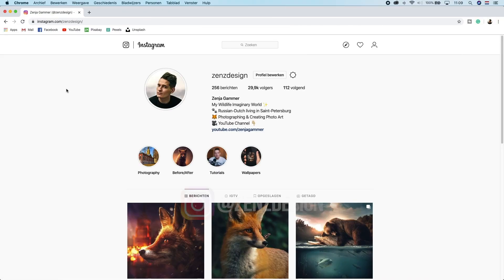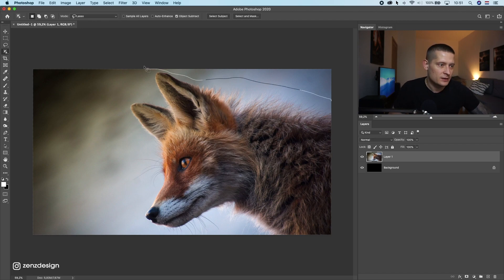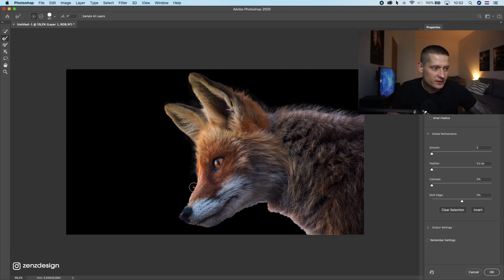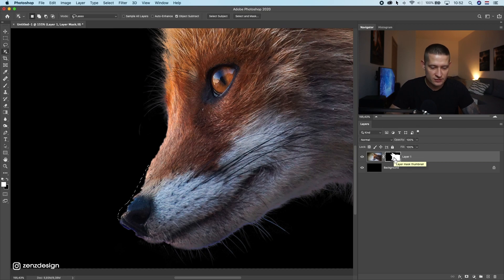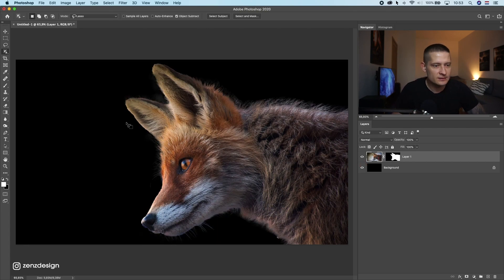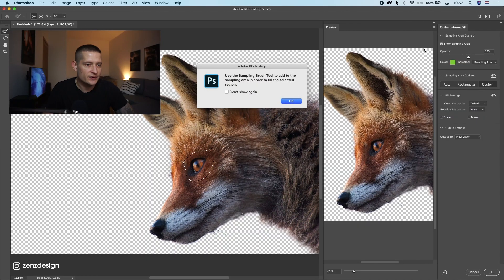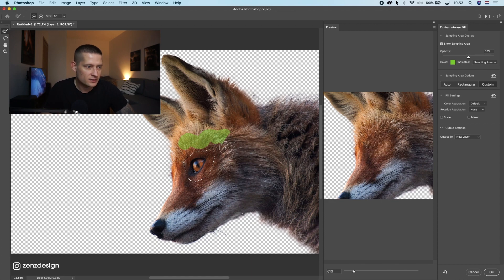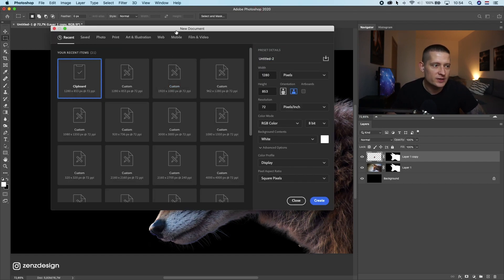Only The Best New Features of Photoshop 2020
Adobe released the new Photoshop 2020 during Adobe Max! In this tutorial, I will show the only features and enhancements that are really cool. The new object selection tool is going to speed up the editing process and make it a lot more fun to do.